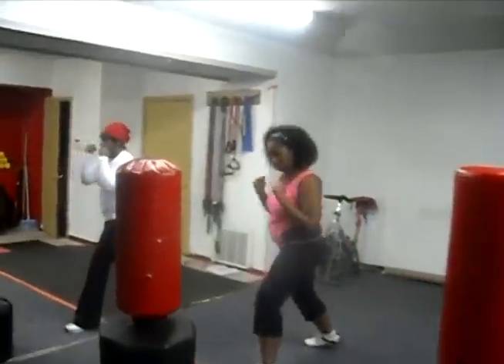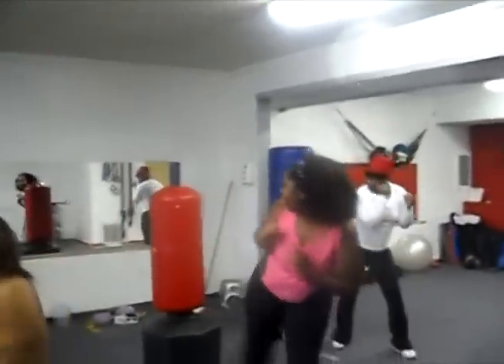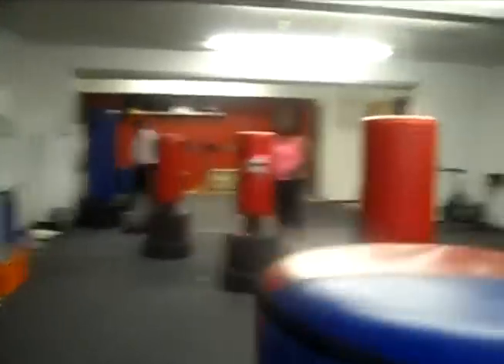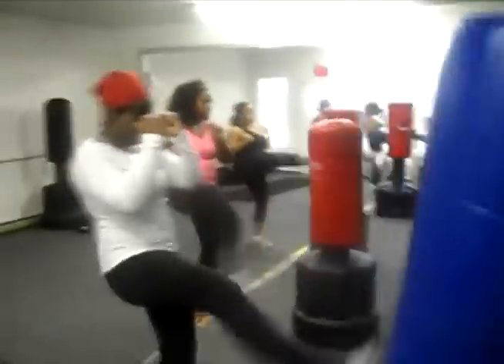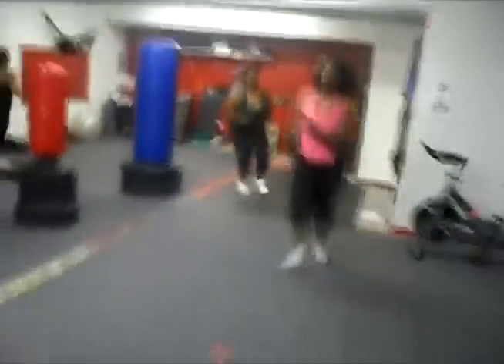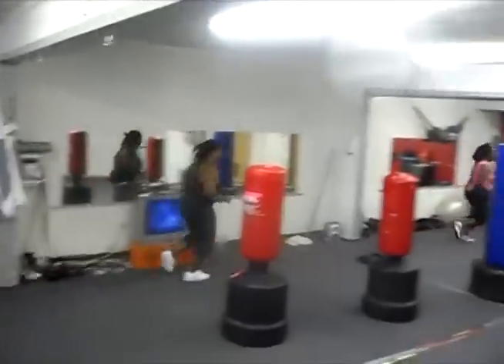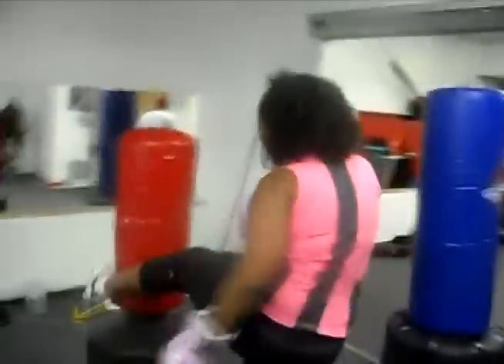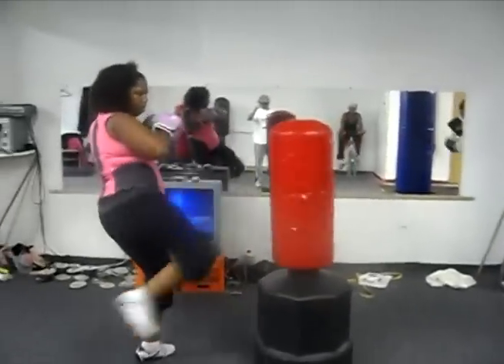Getting healthy with AdoraOm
I'm getting fit at the 5 Dollar Work Out in Markham, Illinois. I'm wearing activewear from AdoraOm, they have activewear for the full figured fashionista. I highly recommend them. Be sure to come over and check out